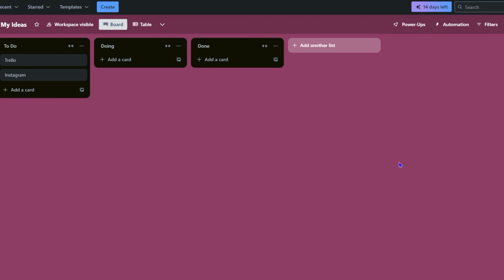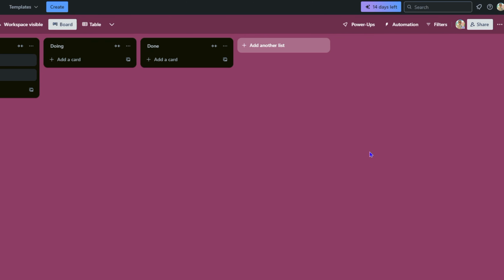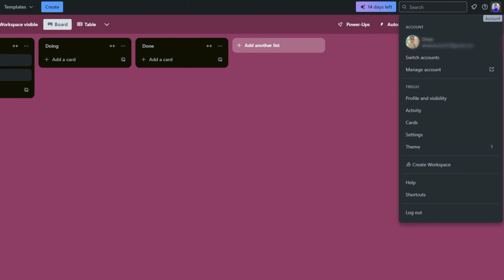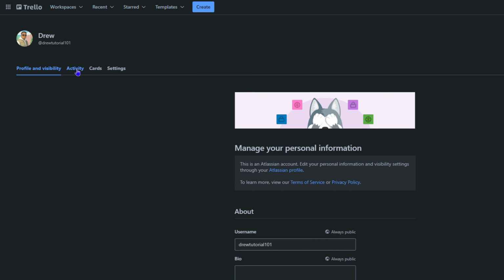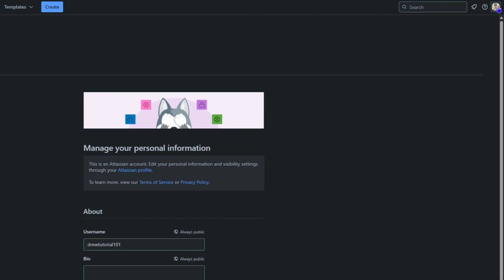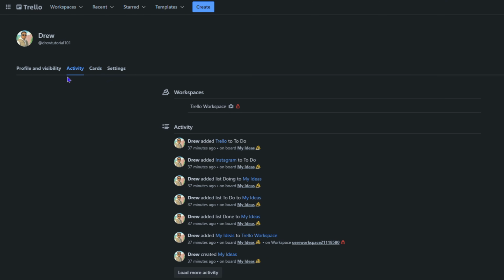How to Track Your Trello Account ACTIVITY Like a Pro!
Want to maximize your productivity and stay on top of your tasks in Trello? Learn how to track your Trello account activity like a pro! In this video, we'll show you the best practices and tools to help you monitor your board's activity, identify areas for improvement, and make data-driven decisions. Whether you're a team leader, project manager, or individual user, this tutorial is perfect for anyone looking to optimize their Trello workflow and get more done in less time. So, what are you waiting for? Watch now and start tracking your Trello activity like a pro!